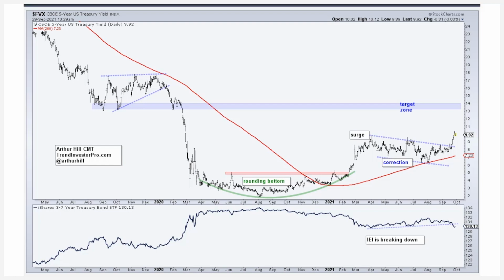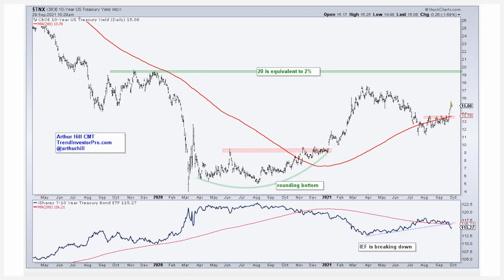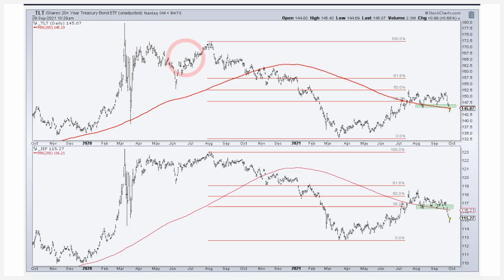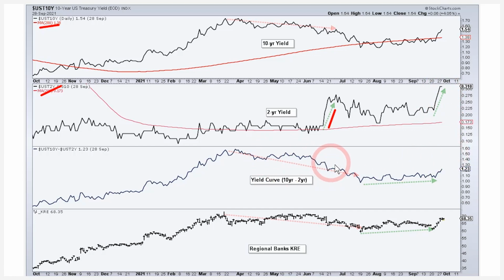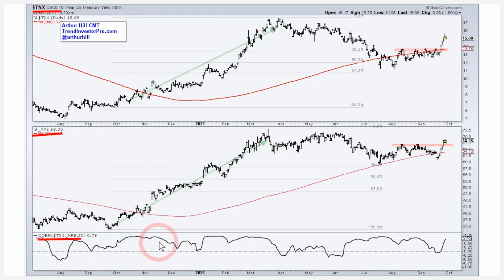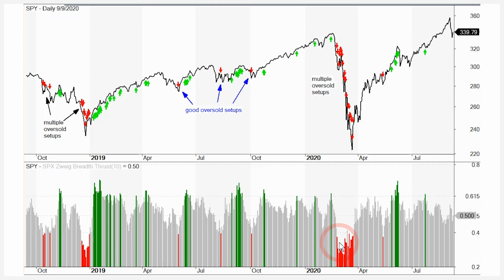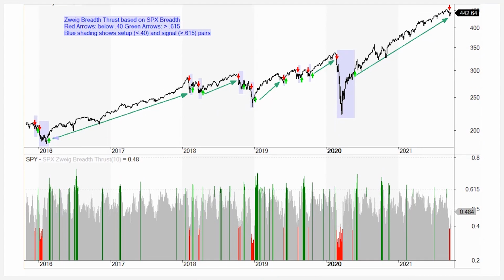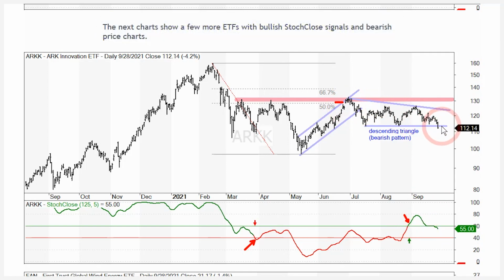Banks Like a Tantrum, but ARKK Is Not In The Mood | Arthur Hill, CMT (09.30.21)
Bonds threw a bit of a tantrum in the last few days and this pushed the 10-yr Treasury Yield above its summer highs. Yields are breaking out, the yield curve is widening and banks are perking up. Rising rates could also affect high-beta ETFs, such as the ARKs. We will also look at the Zweig Breadth Thrust, which hit its lowest level since May.

0:00 - Intro
1:02 - Treasury Yields
9:06 - Zweig Breadth Thrust And Stoch Close Signals
12:18 - ARK Innovation ETF (ARKK)